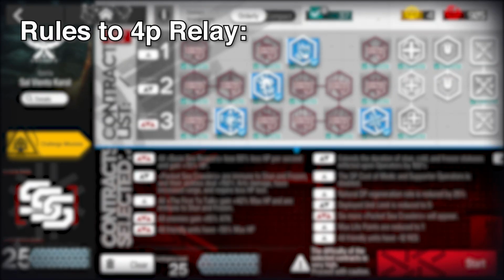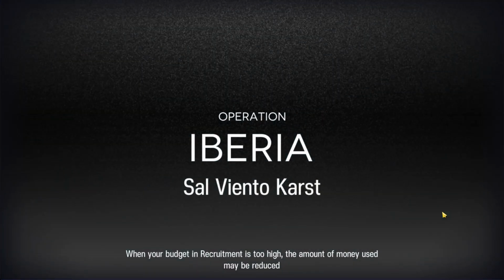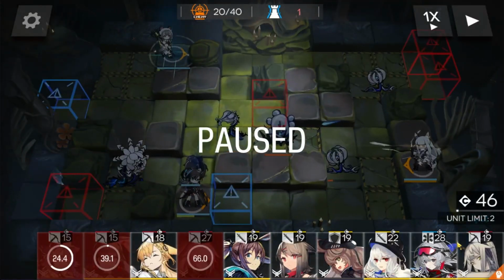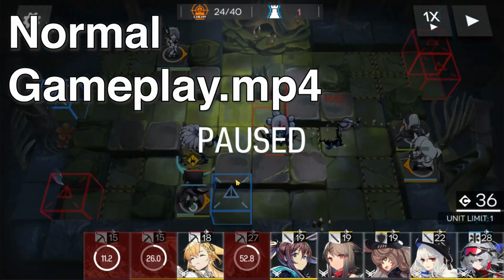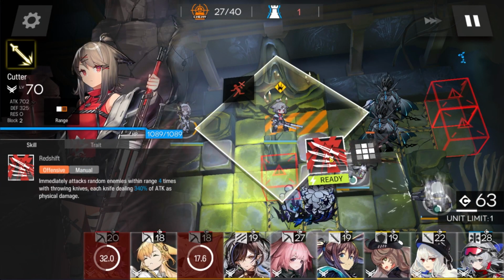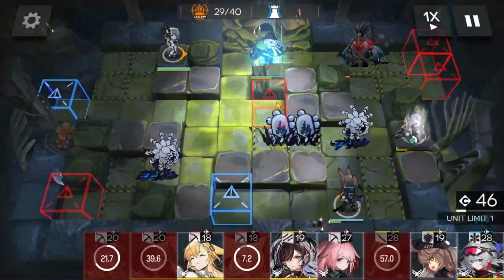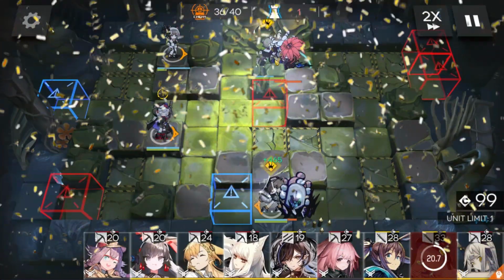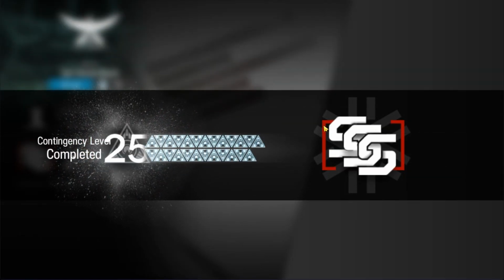No Six Star Risk 25 with Extra Deploy Limit Down. The Risks Weren't Hard Enough.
Why stop at risk 18 for your self imposed challenges? Turns out cutting one more deploy slot makes this much MUCH harder but still got Risk 25 in the end.

0:00 What is 4p relay
0:19 risks and squad
0:50 The clear

Ariknights CC9 Sal Viento Karst Risk 25 clear